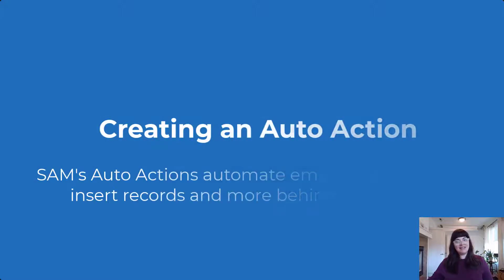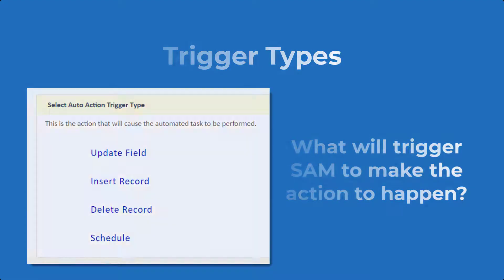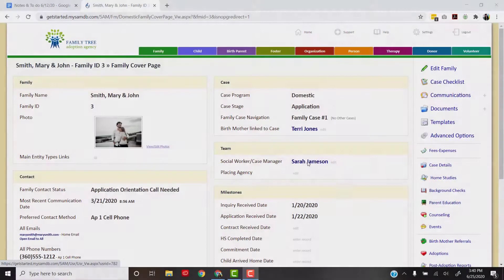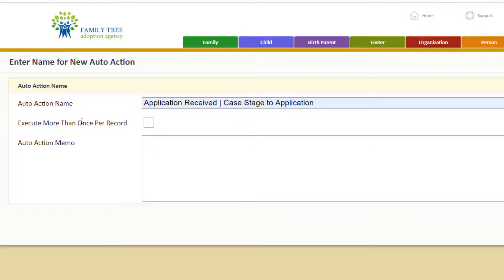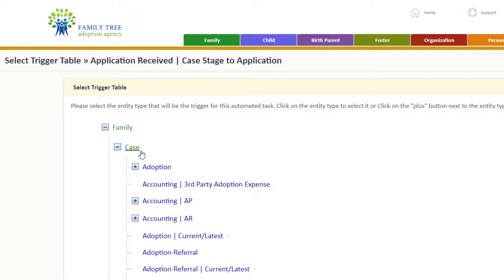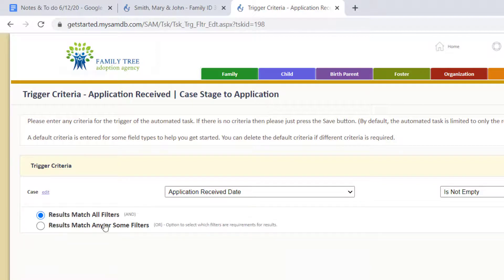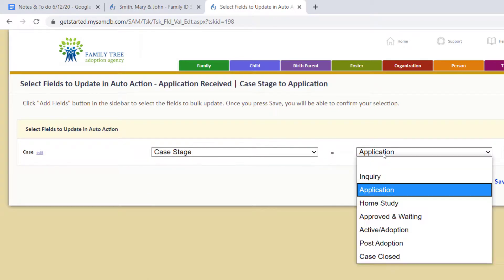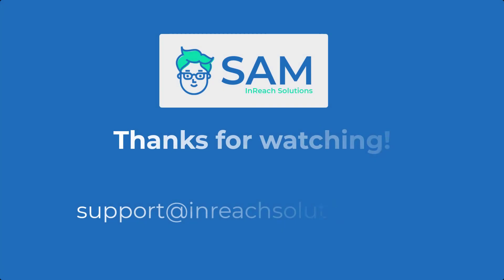SAM: Auto Action Overview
InReach Solutions creates simple and awesome case management software for adoption and foster care agencies. We believe in the value of people serving their communities, and so your mission is our mission. We're industry leaders who create tools to support cutting-edge social work. Your data is in good hands. InReach takes the paperwork out of social work so you can maximize efficiency and increase your impact.

Does your current system make you feel disorganized? Paperwork and spreadsheets got you down? Tired of wasting time tracking down information and documents from families? Get hours back each week with SAM’s centralized, secure online database, family portal, and customized documents.